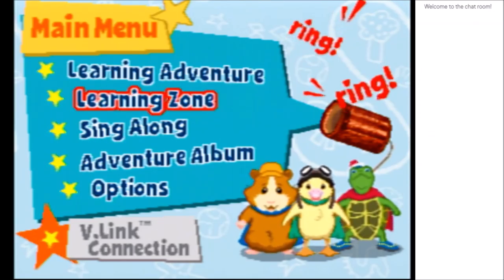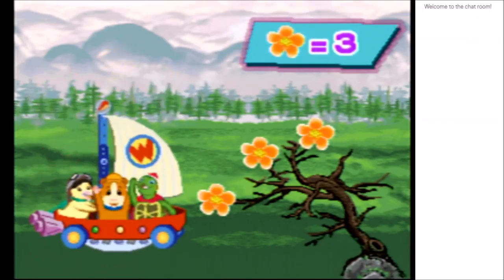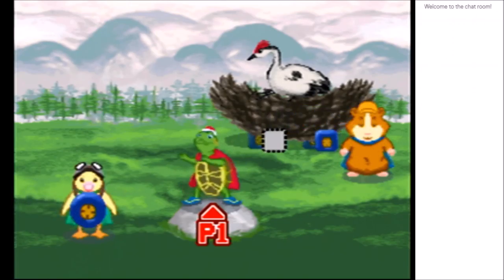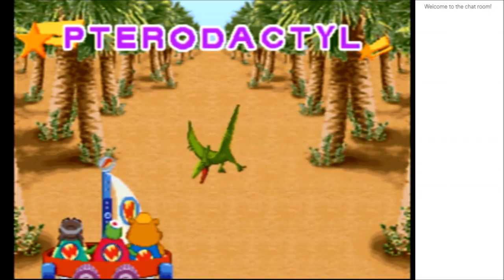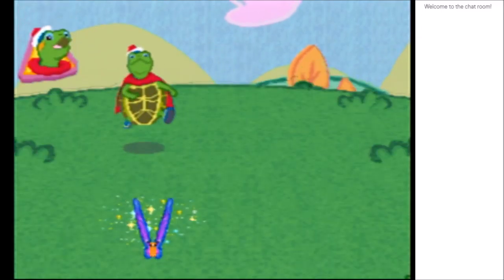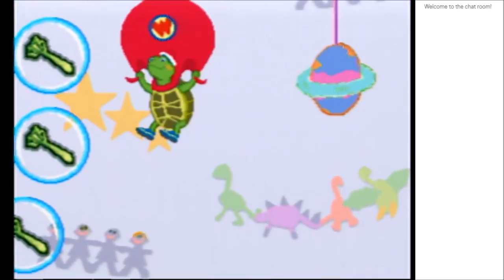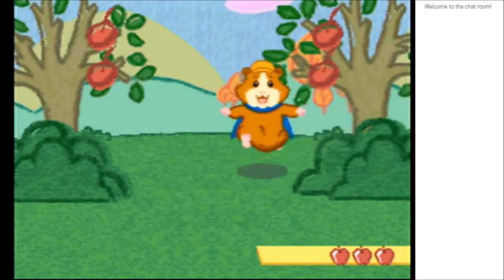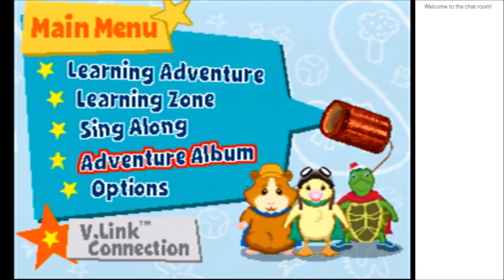Wonder Pets: Save the Animals! Speedrun in 18:10 by PelicanOfDeath [WR] [Live] [Blind]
Get me to GDQ!